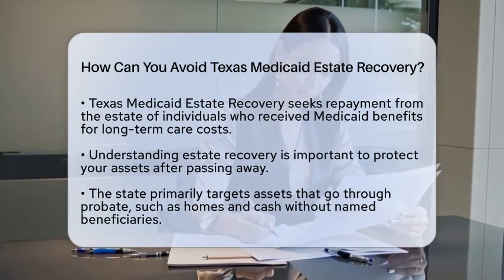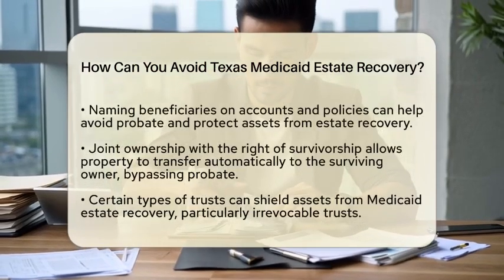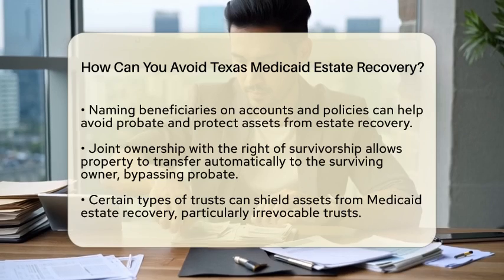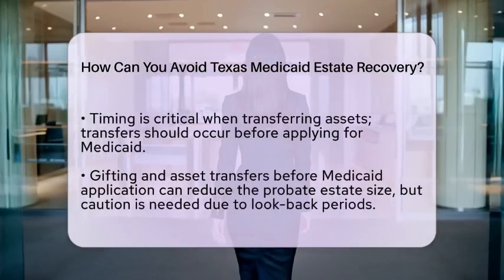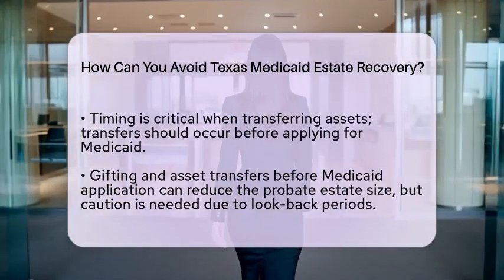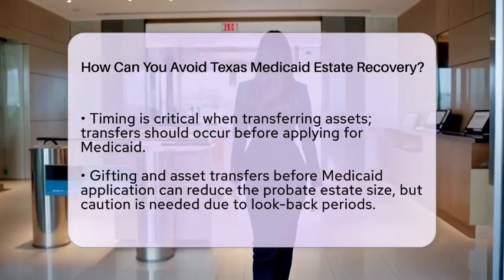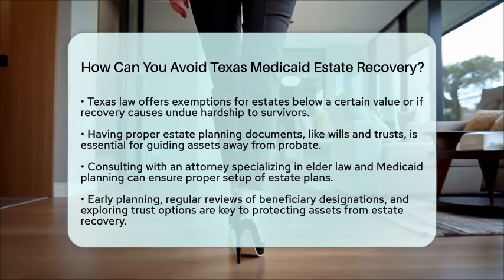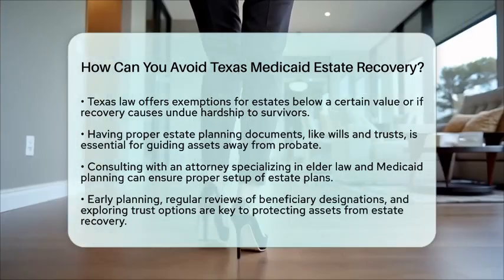How Can You Avoid Texas Medicaid Estate Recovery? - Wealth and Estate Planners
How Can You Avoid Texas Medicaid Estate Recovery? Are you concerned about how Medicaid can affect your estate in Texas? In this informative video, we will guide you through the Texas Medicaid Estate Recovery process and provide you with essential strategies to protect your assets. We will cover what types of assets are typically targeted by the state and how you can avoid their claims through careful planning.

You’ll learn about the importance of naming beneficiaries on your accounts, utilizing joint ownership arrangements, and the benefits of establishing trusts. We’ll also discuss the potential of gifting and transferring assets, along with the implications of Medicaid’s look-back periods. Furthermore, we will touch on exemptions under Texas law that may apply to your estate.

Understanding these strategies can help safeguard your estate and ensure that your loved ones receive the assets you intend for them. Whether you’re planning for yourself or a family member, early and informed planning is vital. Don’t forget to consult with a legal professional who specializes in elder law and Medicaid planning to tailor your approach.